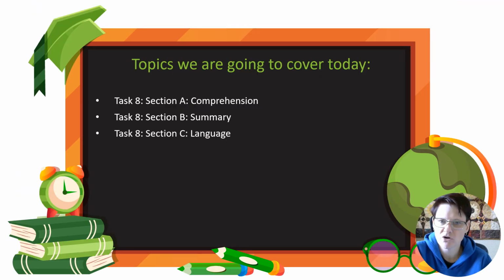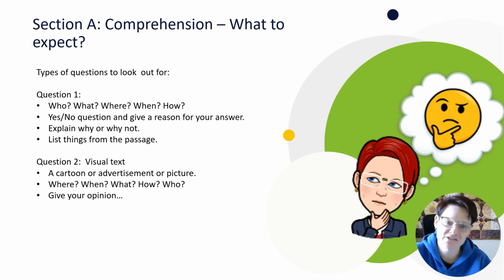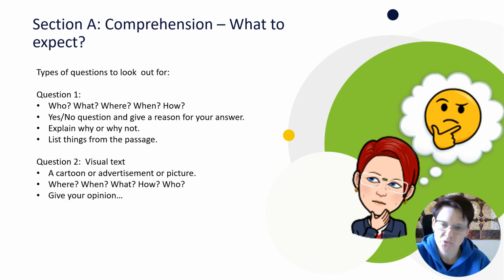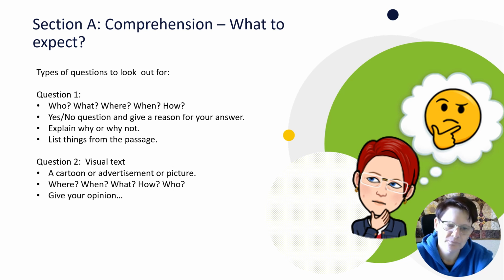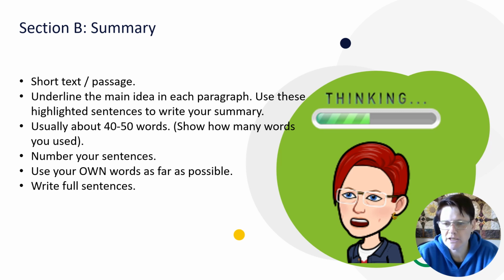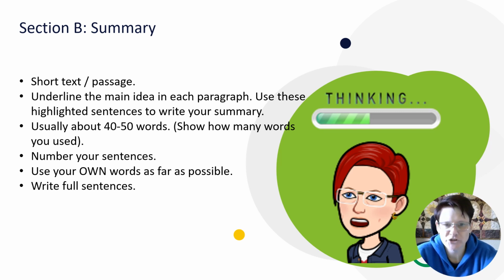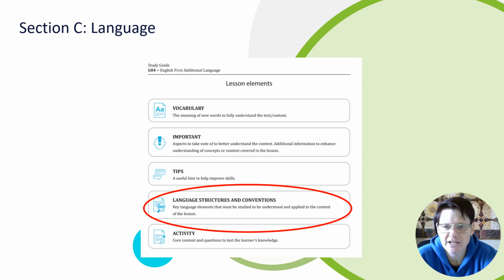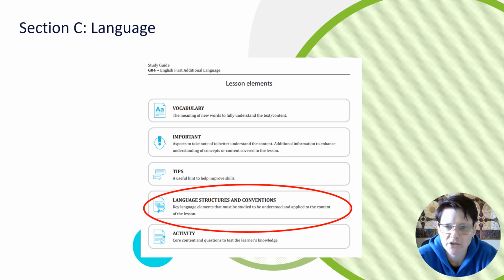Grade 6 English home Language Task 8